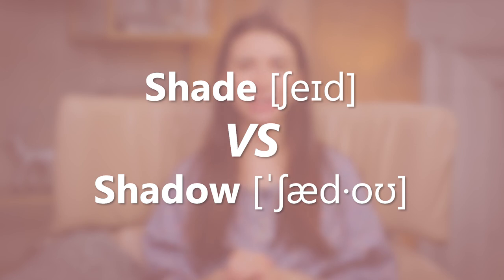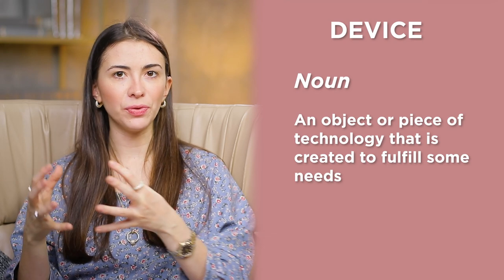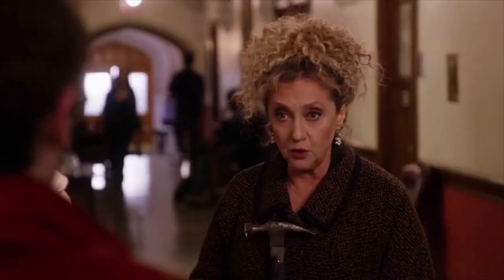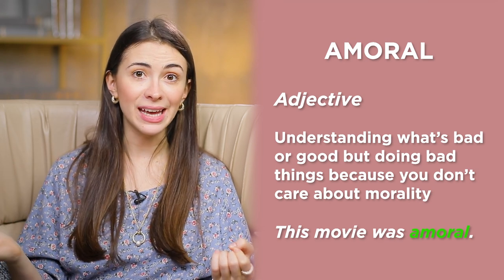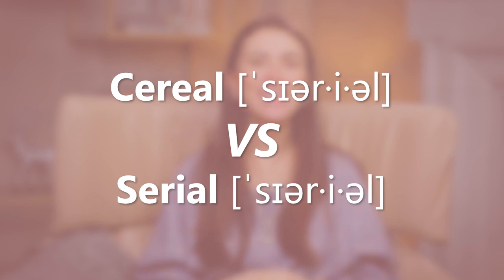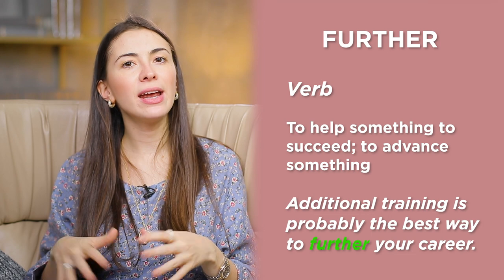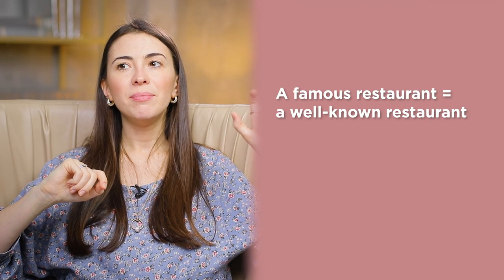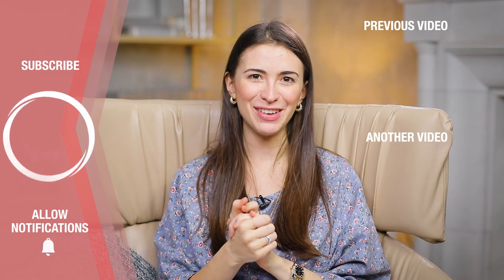STOP confusing these words! Shade or Shadow? Fair or Fare? Amoral or Immoral?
Today, we are going to learn 9 pairs of words that are very similar but have completely different meanings.

Time-codes:
0:00 Do not confuse these words
00:19 Shade VS Shadow
01:20 Device VS Devise
01:55 Fair VS Fare
02:39 Dairy VS Diary
03:04 Amoral VS Immoral
03:38 Skillshare
05:01 Cereal VS Serial
05:27 Farther VS Further
06:13 Effective VS Efficient
06:36 Famous VS Popular